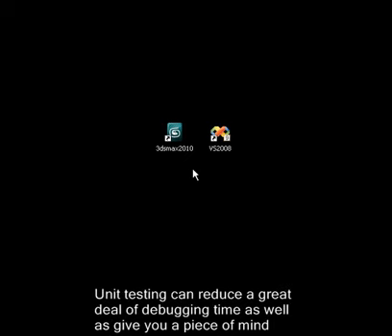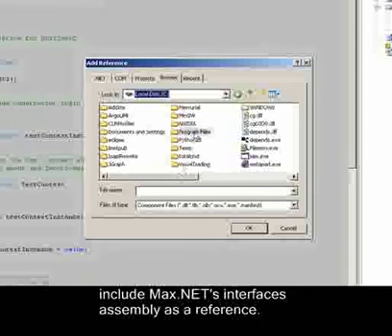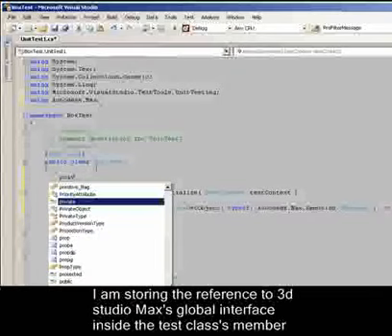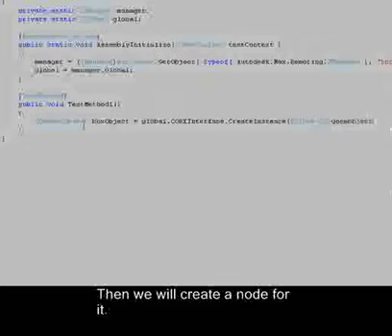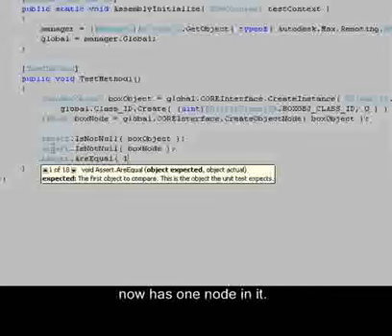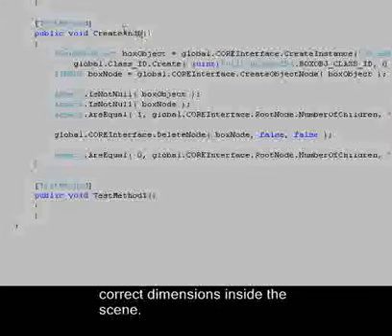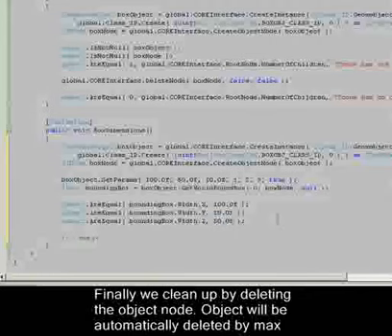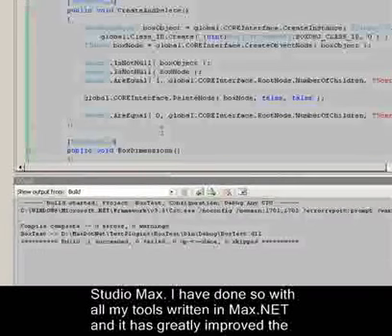Max.NET: Unit testing 1/1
Here we learn how to harness remoting and Visual Studio's built-in unit testing tools to allow us to test our code.